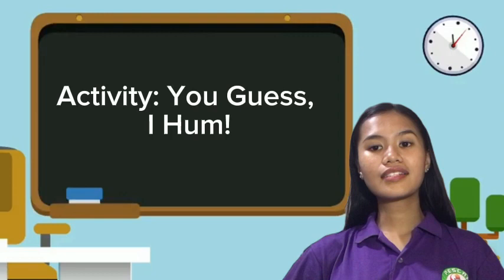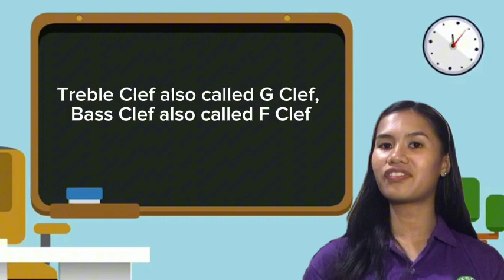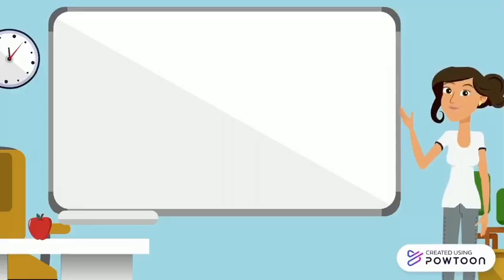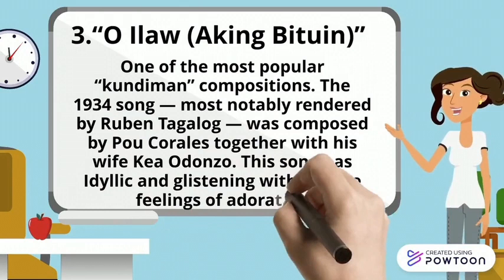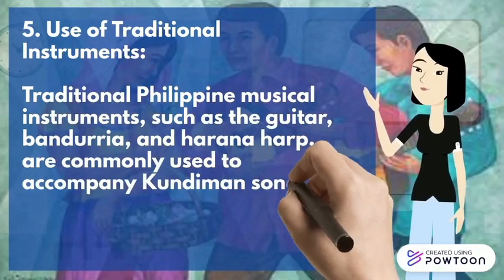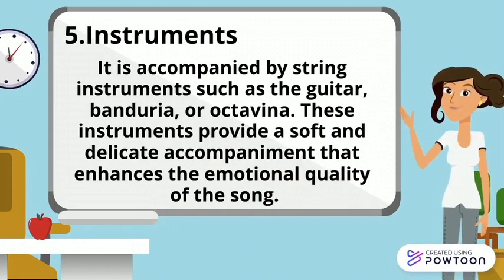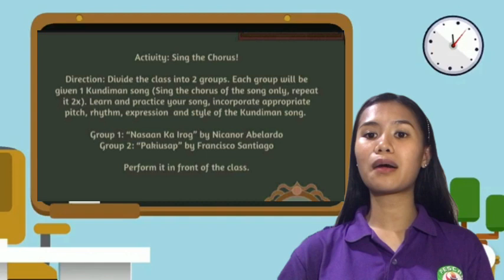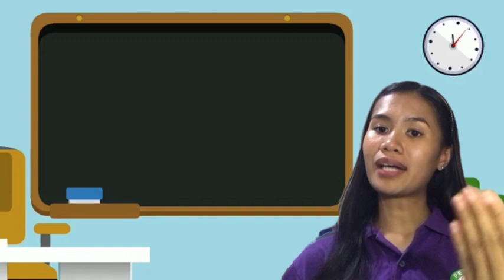ARTS MUSIC: KUNDIMAN GRADE 7, 1st Quarter.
VIDEO RECORDED DEMO